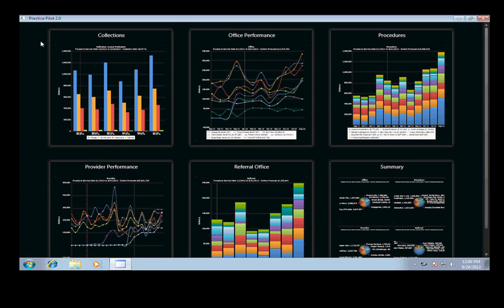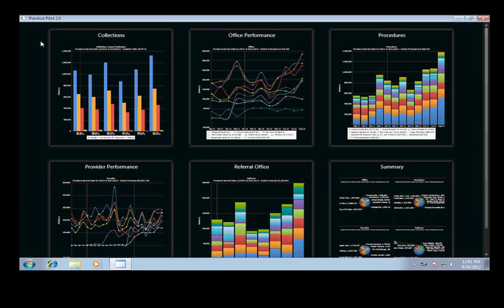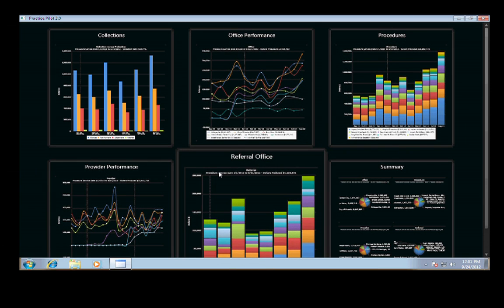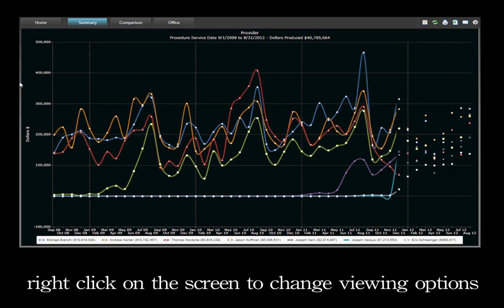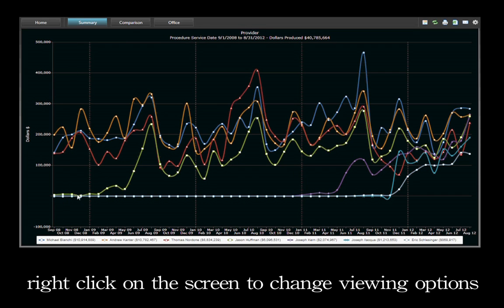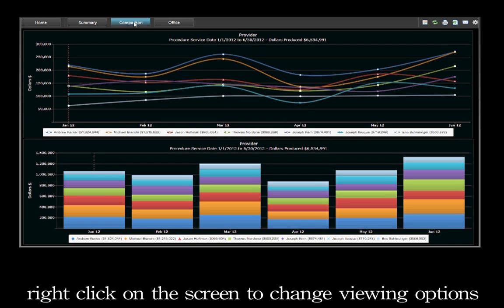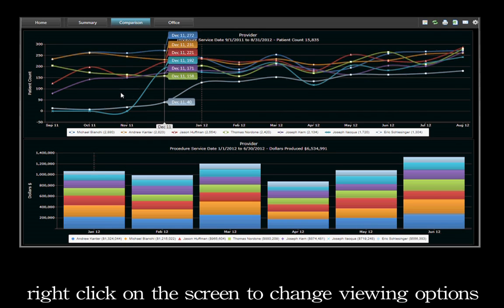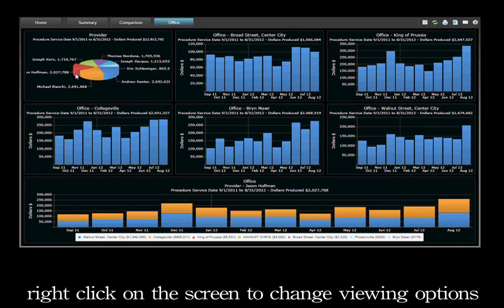Practice Pilot Provider Tutorial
powered by OMS3